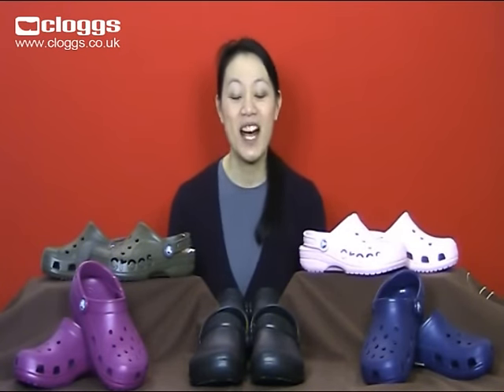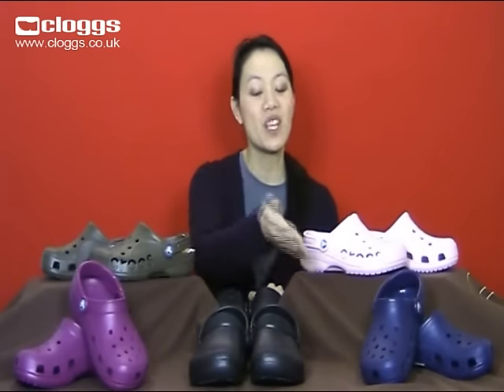Crocs Shoes Video Review - Cloggs UK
Watch Cloggs Crocs Shoes video review online and find out more about Crocs Shoes before purchasing.